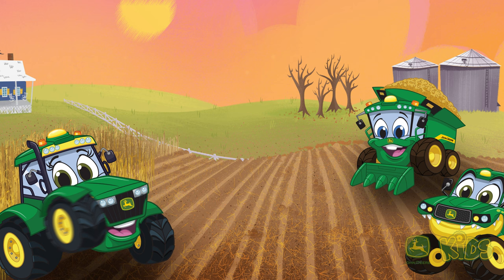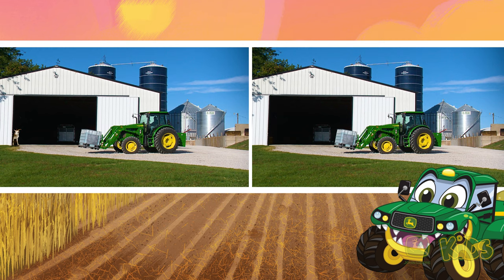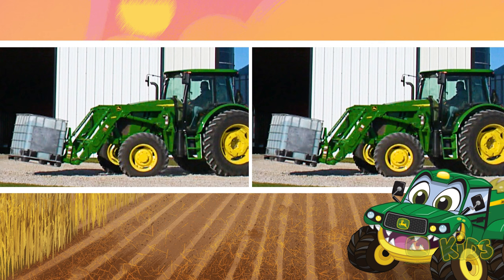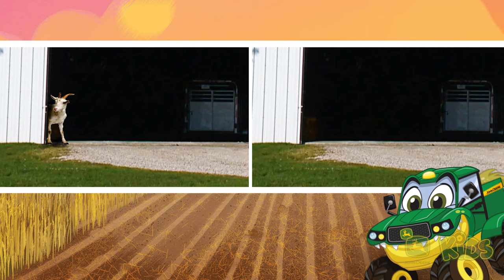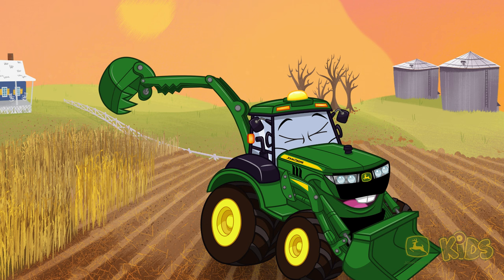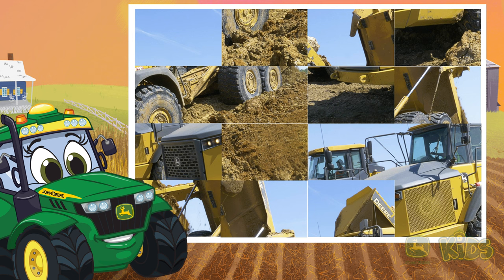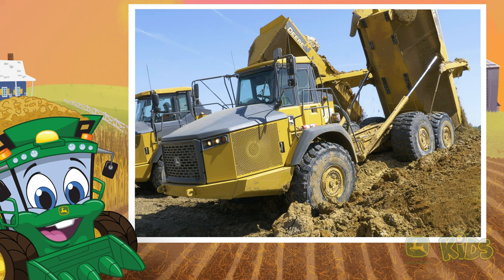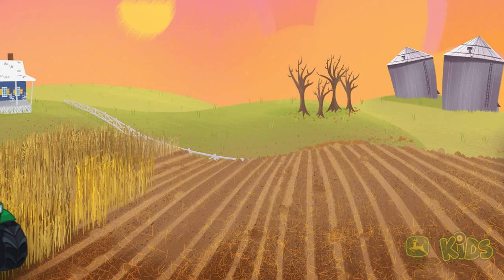Spot The Difference Tractor Game #2 🚜 | Games For Kids | John Deere Kids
Let's play a game! Can you spot the difference and guess the hidden vehicles? Is it a tractor? A combine? A dump truck? Play this interactive kids game and find out!